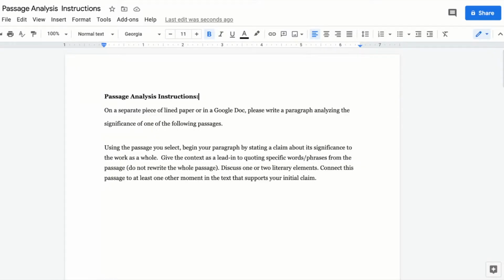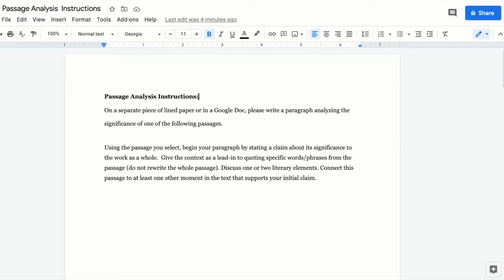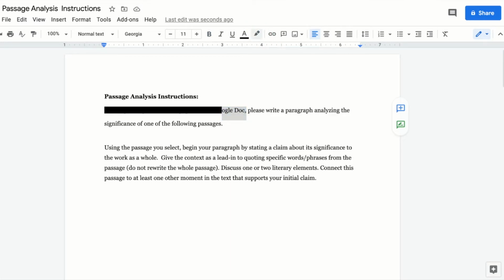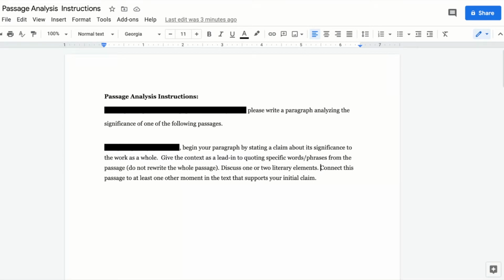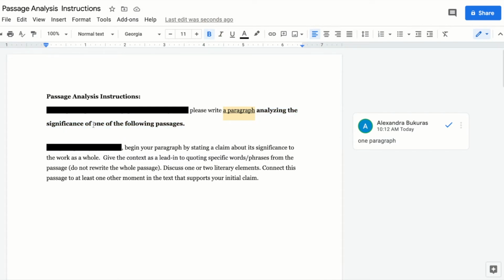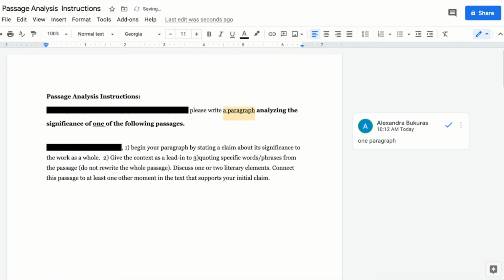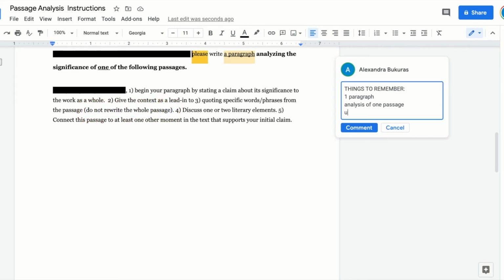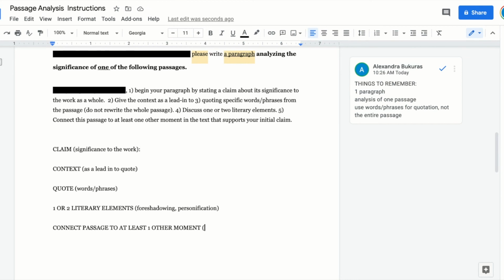HOW TO BETTER UNDERSTAND INSTRUCTIONS IN SCHOOL || Learn How To Break Down Assignment Instructions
Ever read assignment instructions and have no clue what they are asking you to do? Well, look no further. Watch this video to learn how to better understand instructions in school! I show you my step by step process on how to break down a task into manageable chunks in order for you to fully understand it and help you do your best!